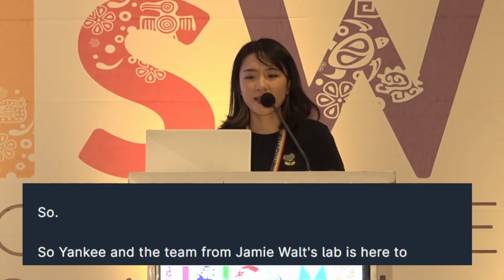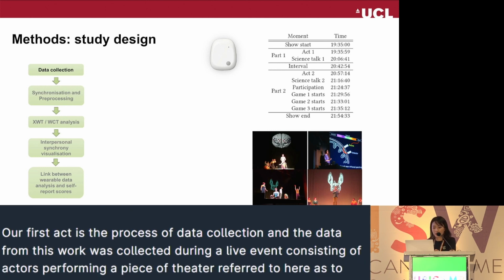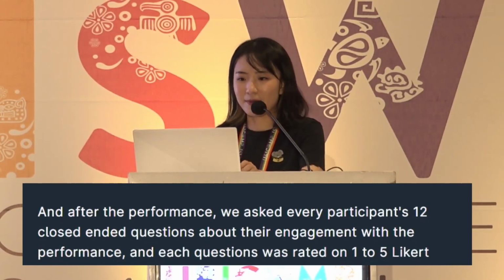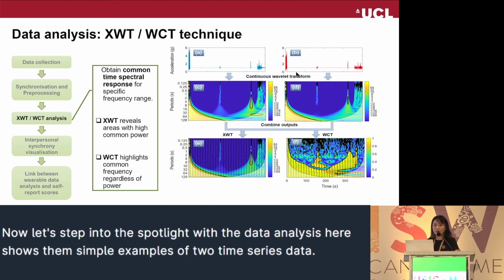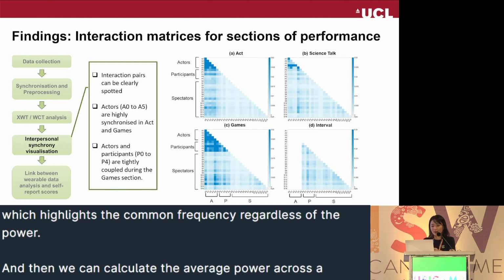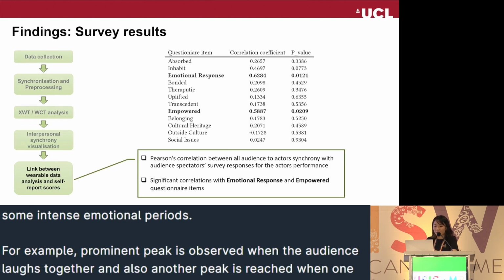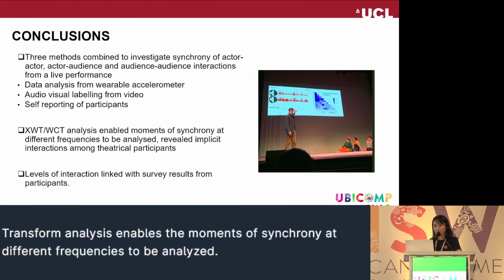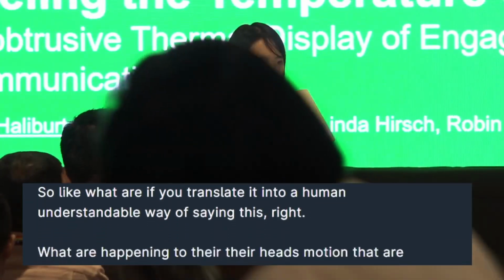UbiComp/ISWC 2023 Using Wearable Sensors to Measure Interpersonal Synchrony in Actors and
Using Wearable Sensors to Measure Interpersonal Synchrony in Actors and Audience Members During a Live Theatre Performance

Authors: Yanke Sun, Dwaynica A Greaves, Guido Orgs, Antonia F De C Hamilton, Sally Day, Jamie A Ward

Abstract:
Studying social interaction in real-world settings is of increasing importance to social cognitive researchers. Theatre provides an ideal opportunity to study rich face-to-face interactions in a controlled, yet natural setting. Here we collaborated with Flute Theatre to investigate interpersonal synchrony between actors-actors, actors-audience and audience-audience within a live theatrical setting. Our 28 participants consisted of 6 actors and 22 audience members, with 5 of these audience members being audience participants in the show. The performance was a compilation of acting, popular science talks and demonstrations, and an audience participation period. Interpersonal synchrony was measured using inertial measurement unit (IMU) wearable accelerometers worn on the heads of participants, whilst audio-visual data recorded everything that occurred on the stage. Participants also completed post-show self-report questionnaires on their engagement with the overall scientists and actors performance. Cross Wavelet Transform (XWT) and Wavelet Coherence Transform (WCT) analysis were conducted to extract synchrony at different frequencies, pairing with audio-visual data. Findings revealed that XWT and WCT analysis are useful methods in extracting the multiple types of synchronous activity that occurs when people perform or watch a live performance together. We also found that audience members with higher ratings on questionnaire items such as the strength of their emotional response to the performance, or how empowered they felt by the performance, showed a high degree of interpersonal synchrony with actors during the acting segments of performance. We further found that audience members rated the scientists performance higher than the actors performance on questions related to their emotional response to the performance as well as, how uplifted, empowered, and connected to social issues they felt. This shows the types of potent connections audience members can have with live performances. Additionally, our findings highlight the importance of the performance context for audience engagement, in our case a theatre performance as part of public engagement with science rather than a stand-alone theatre performance. In sum we conclude that interdisciplinary real-world paradigms are an important and understudied route to understanding in-person social interactions